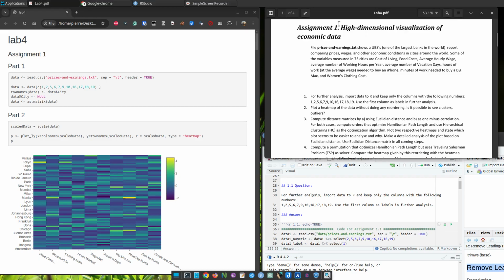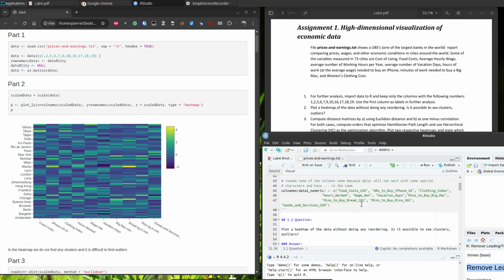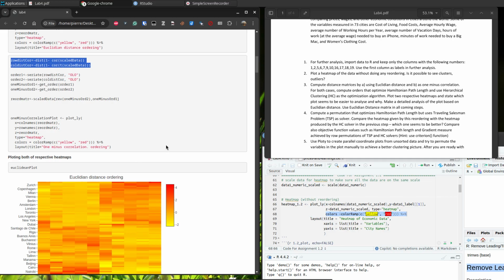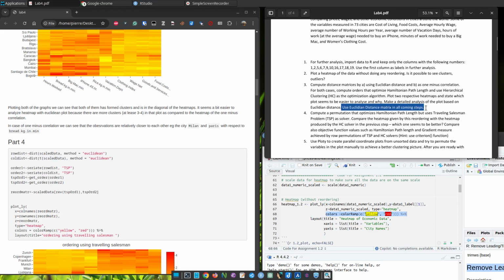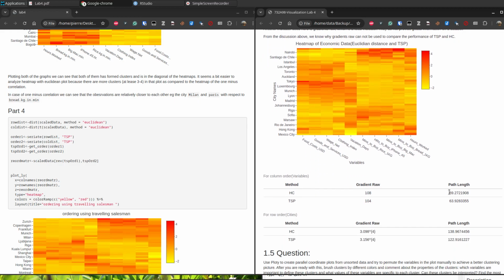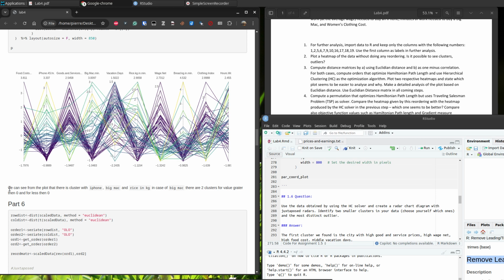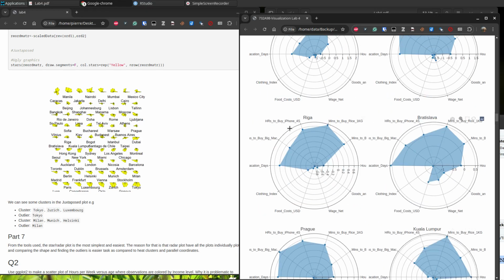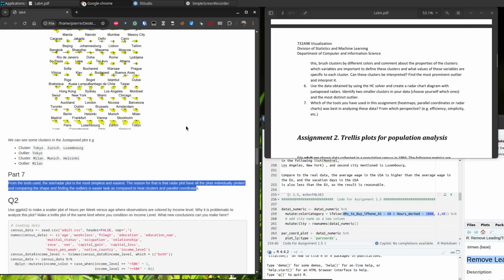Lab4 Report Assignment 1 Comment